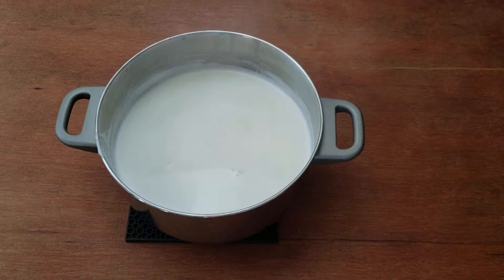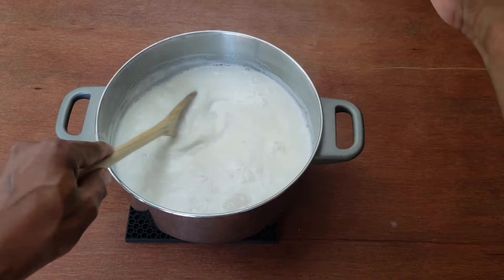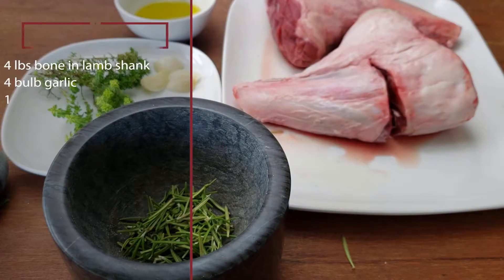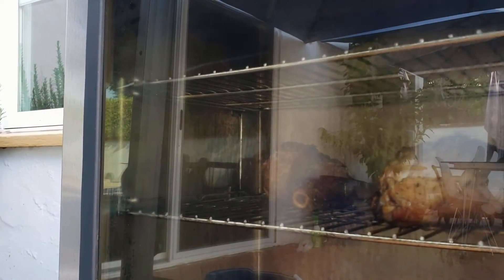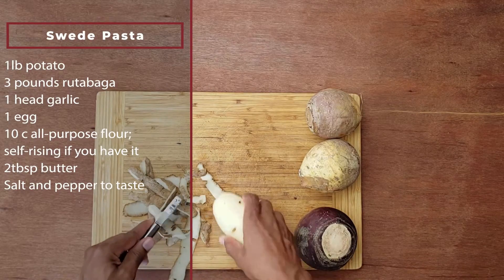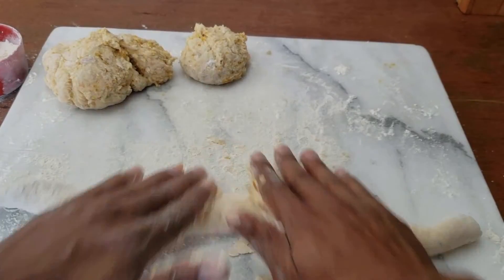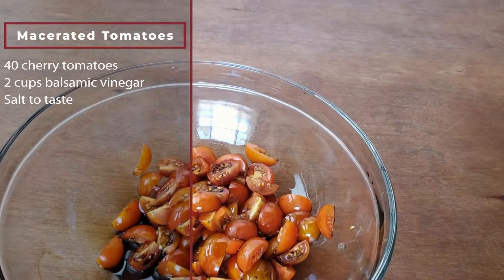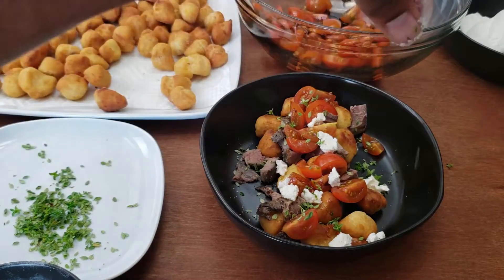How to make a smoked lamb casserole recipe you will go crazy for!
--2016 Two Angel Petit Sirah (CA) & 2019 Adixion Petit Sirah (CA)

This recipe is from episode 5 of Family Meal